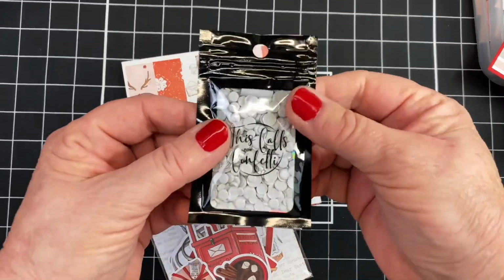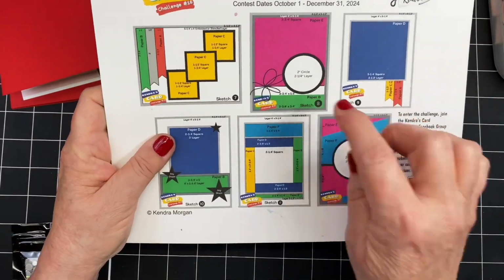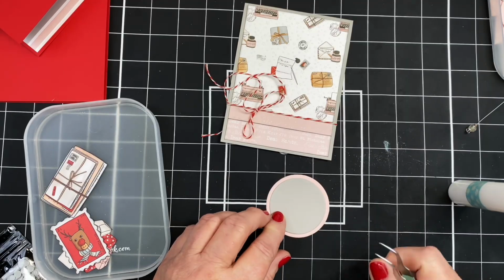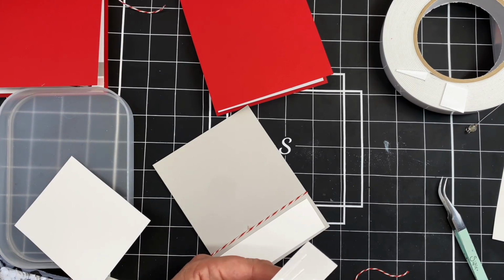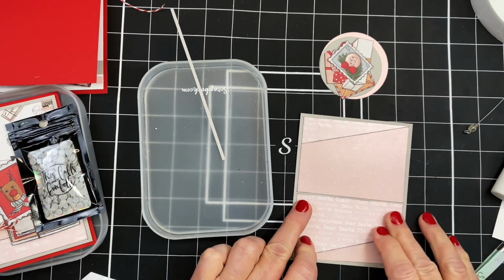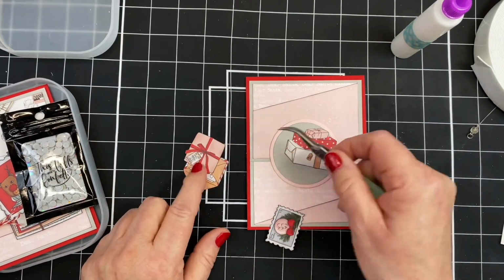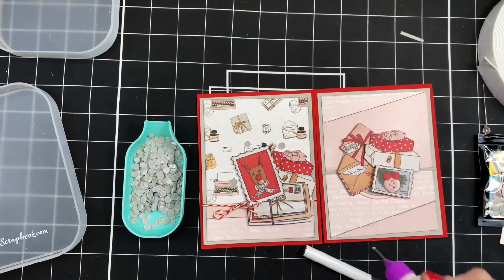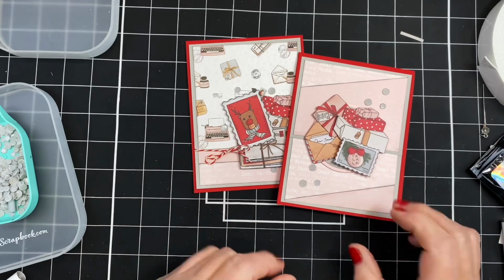KendrasCardChallenge16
"Thank you so much for joining our KCC16 Collaboration Hop featuring Super Sponsor - This Calls For Confetti! Our team will be showcasing some of their amazing products with Kendra’s Card Challenge!!

LINK!